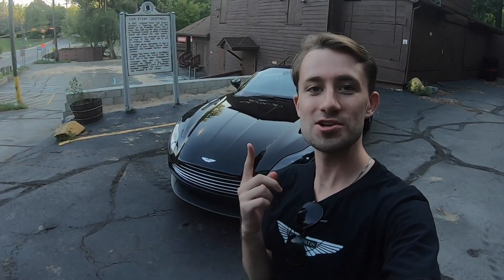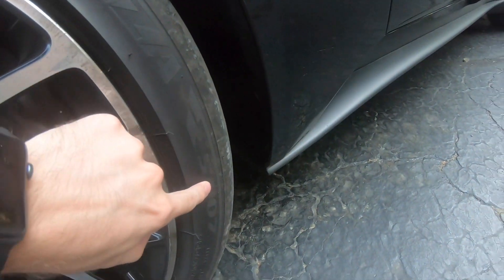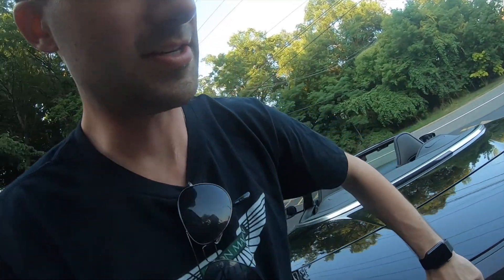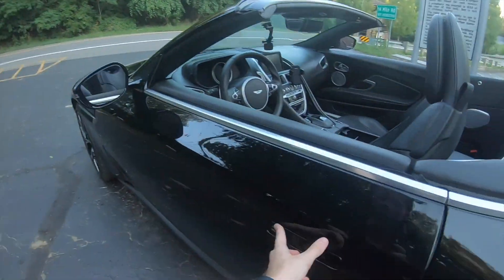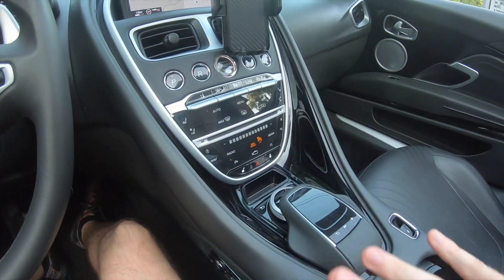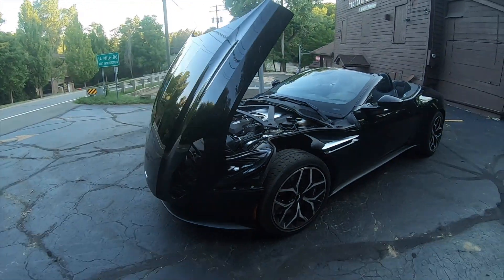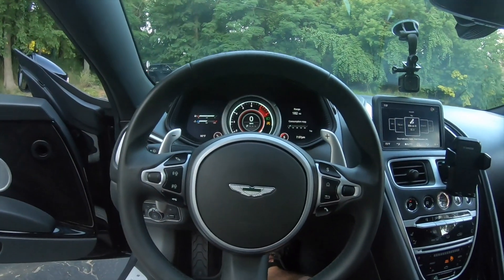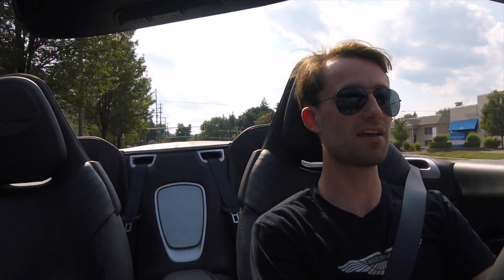Supercars in 7: 2020 Aston Martin DB11 Volante (Season 1, Episode 1)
Hey Everybody! Welcome to the first episode of Supercars in 7. I am so excited to share this amazing machine with you today.

Season 1 Episode 1 features the 2020 Aston Martin DB11 Volante! I loved being able to drive with the top down, but it was weird to have a bunch of people staring at me. Definitely not something I'm used to. Regardless, filming this first review was such an amazing experience!! I hope you enjoy watching this video as much as I enjoyed making it. Huge thank you to the owner as well for letting me borrow his car for the day. Stayed tuned for Episode 2 next week...

Please comment both your thoughts on the car and your first impressions of the series below.
I can't wait for the next episode,

     - Robbie

P.S. I loved this car so much and had enough time with it that I will be releasing a full length Aston Martin DB11 Volante review. Stayed tuned for that... :)

Links to my various social media accounts!